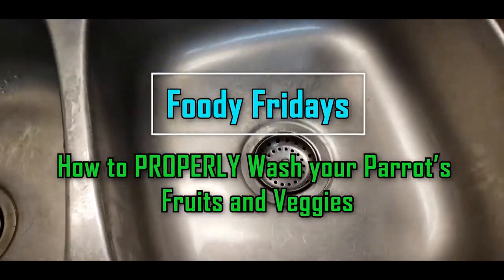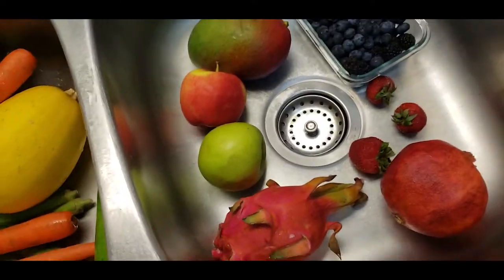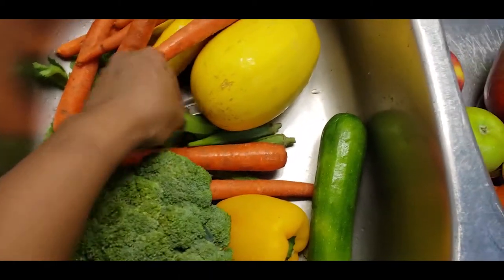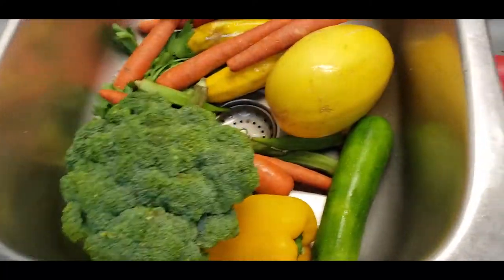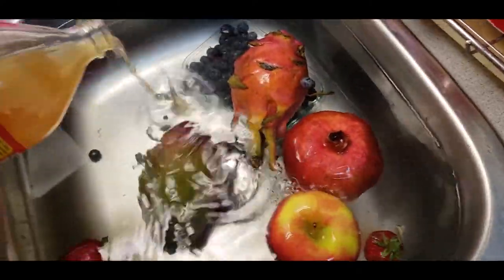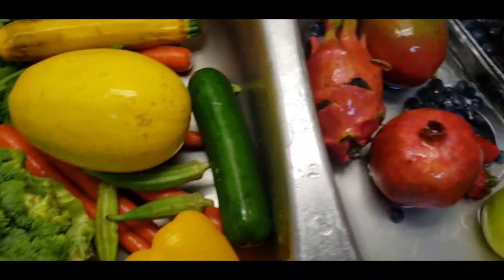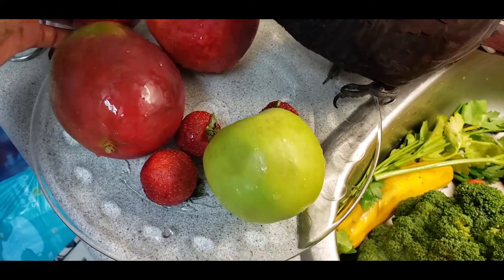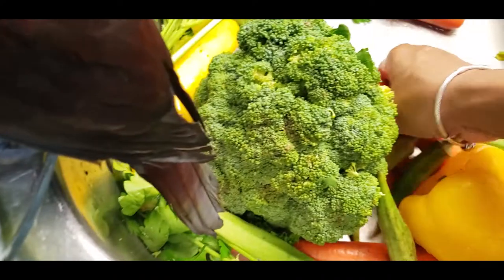Foody Fridays: How to Properly Wash your Parrot's Fruits and Veggies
Hey Everyone,

Welcome to another Foody Fridays!! Today we discuss how to properly wash your parrot's fruits and veggies. It's really important that you prepare your parrot's fresh fruits and veggies properly because we want to avoid them eating anything that may be bad for them.

I hope you guys enjoy this video and if you prepare your fruits and veggies any other way please leave us a comment below so all parrot owners can learn and stay informed.